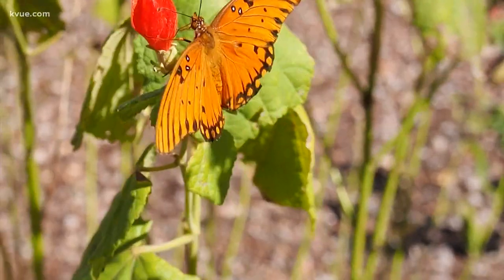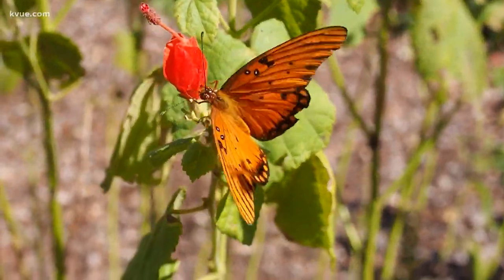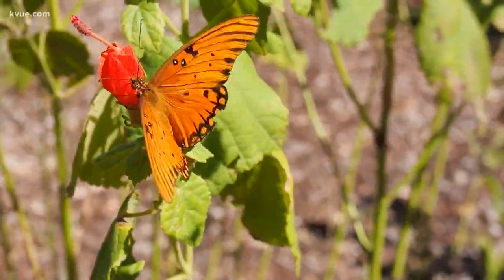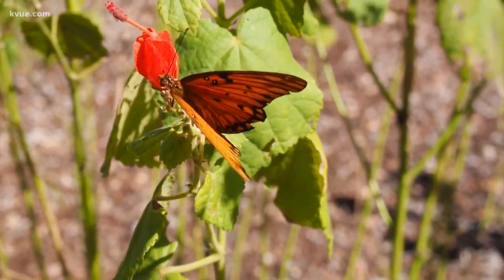Snout nose butterflies fluttering all over Central Texas | KVUE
The snout nose butterflies have been spotted fluttering all over Central Texas during their migrating season. They look a bit like monarchs.